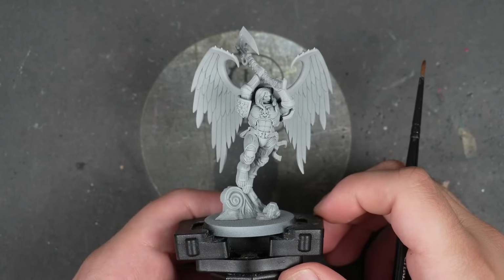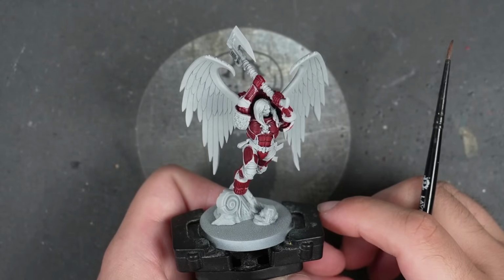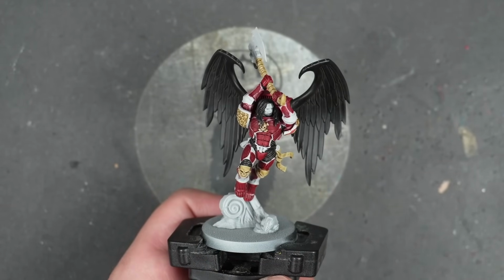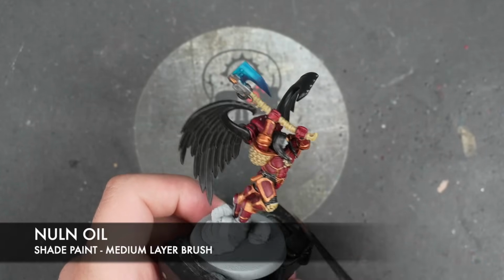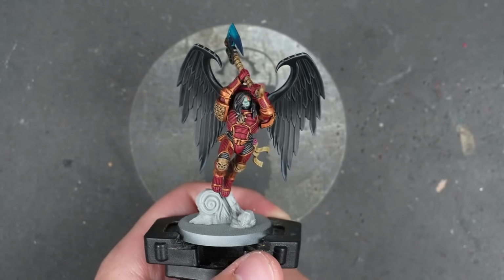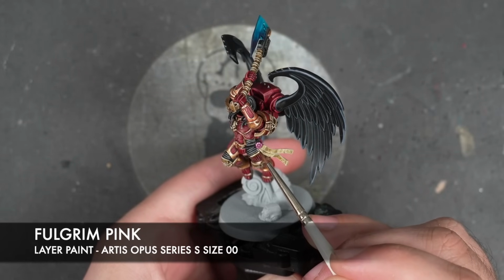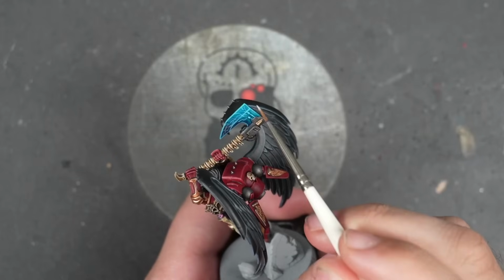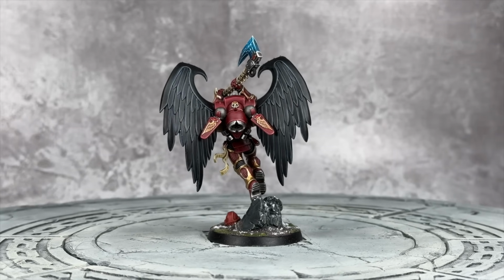Contrast+ How to Paint: Astorath The Grim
Astorath Flies onto the channel with a remastered model courtesy of Games Workshop who sent me a review box early to build up and paint for all of you! It's a pretty cool model for a remaster!

Check out Serious Readers today and if you pick one up and use Offer Code: JOSH24 for £100 off High Definition Lights AND Free Delivery find out more in the link below!

And you can enter a chance to win a HD Light of your own throughout July and August by following this

Paints used:

Black Legion
Skeleton Horde
Volupus Pink
Frostheart
Akhelian Green
Leviadon Blue
Guilliman Flesh
Blood Angels Red
Cygor Brown

Carroburg Crimson
Nuln Oil
Poxwalker
Agrax Earthshade

Retributor Armour
Iron Warriors
Dark Reaper
Russ Grey
Dawnstone
Administratum Grey
Wazdakka Red
Cadian Fleshtone
Stormhost Silver
Deepkin Flesh
Screaming Skull
Fulgrim Pink
Lothern Blue
Baharroth Blue
White Scar
Ironbreaker

Contrast Medium
‘Ardcoat